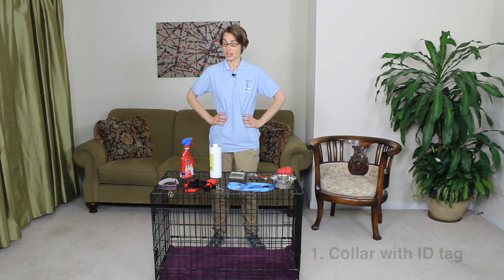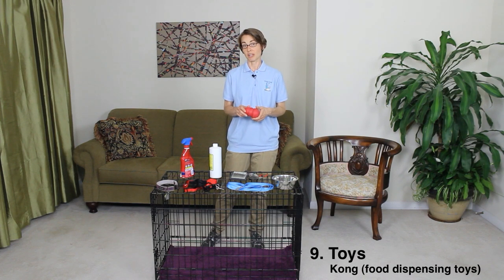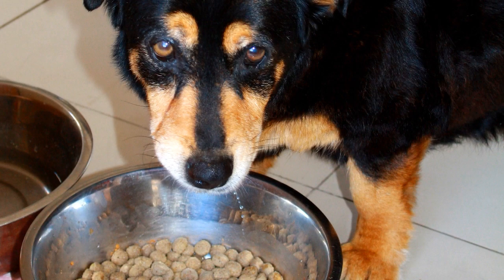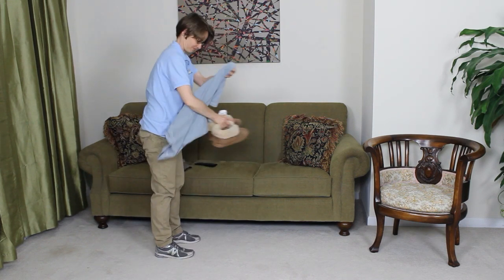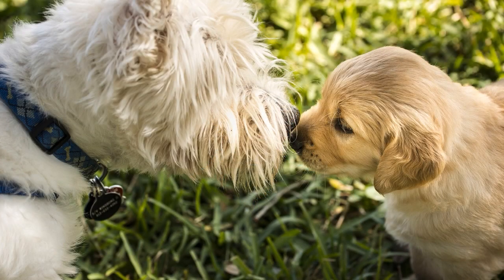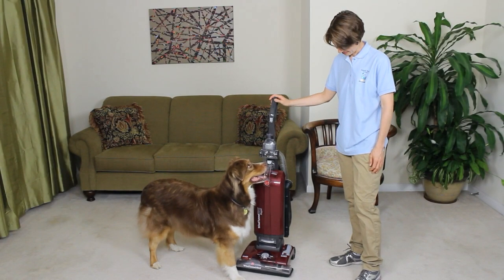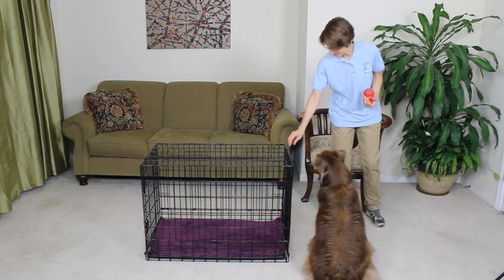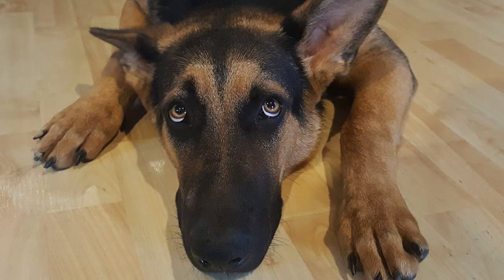Bringing a New Dog Home for New Dog Parents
The Welcome Home Video Series for new dog parents, presents the information you need to make your dog's transition into your home and family an easy one.

Learn:
1. Top 10 Must Have Items (before you bring your new dog home)
2. Crate Training
3. Housetraining
4. Feeding Routine
5. Dog-Proofing Your Home
6. Exercise Routine
7. Rest Routine
8. Socializing with Dogs
9. Socializing with People
10. Socializing to Things
11. Socializing to Places
12. Manner at Mealtime
13. Housetraining Problems
14. When Things Go Wrong

Narrated by Jenn Merritt, CPDT-KA, BS, and cofounder of GoodDoginaBox.com , these easy to follow and practical tips cover puppies and older dogs. These tips are perfect for the family that just adopted a rescue or shelter dog.

For more products and free resources on positive reinforcement and family friendly dog training,